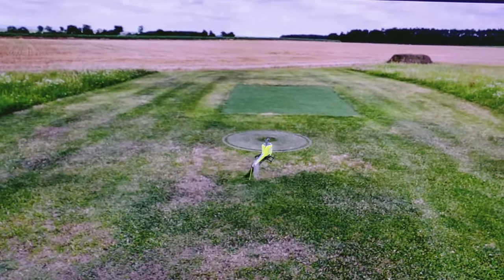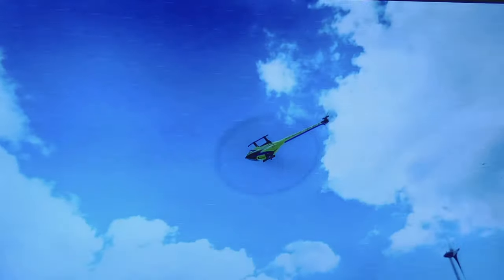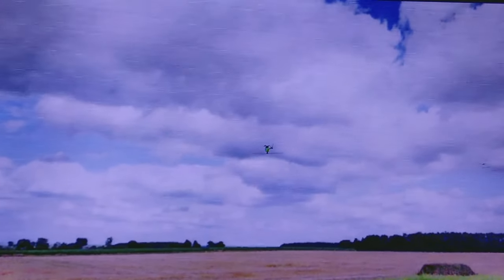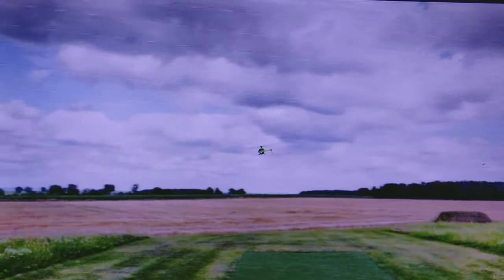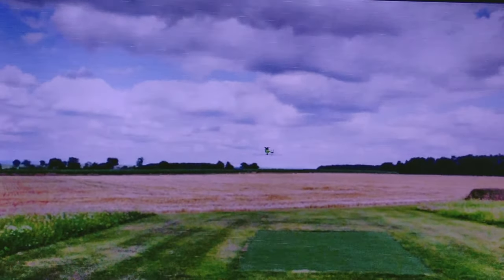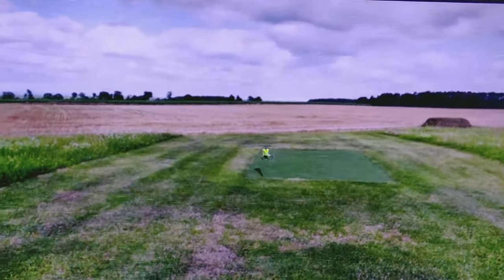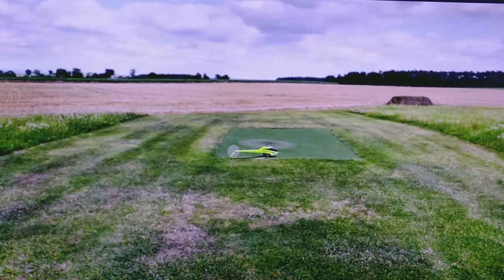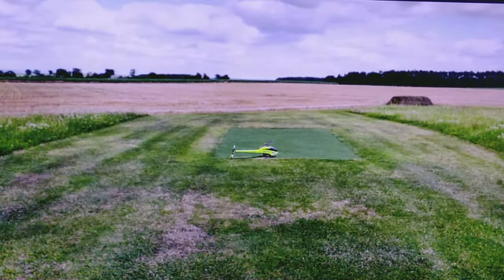From hero to zero in one step: Learning inverted heli hover!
When I decided to learn to fly my helis inverted I never thought that I would feel for the second time like a total beginner on his first attempts. I am doing all only possible mistakes: Giving left input  when i want to fly to the right, forward stick, when I want to fly backwards, I smash the heli into the ground when I want to  go up, because I give by mistake positive collectice pitch instead of negative. It feels the same like when I started upright hover with small frog jumps! Just that I thought I could fly already a bit. So it's a challenge and my respect and recognition for 3D pilots is growing hugely. I will continue... but it's a long, long way to go! Like it was in the very beginning! Like it is in general with RC helis. Lifelong learning guaranteed!